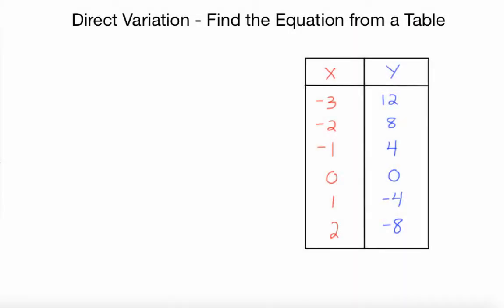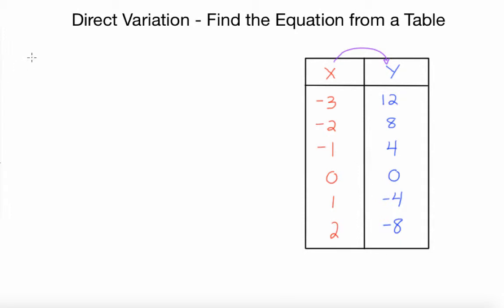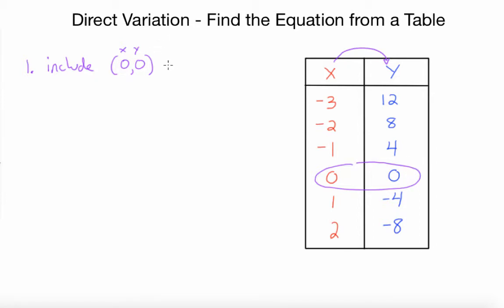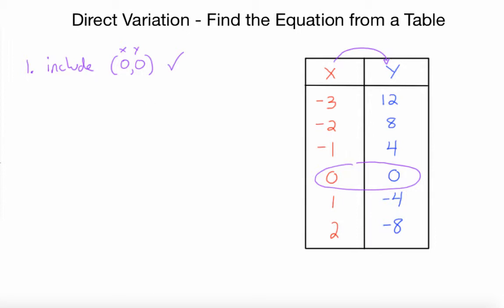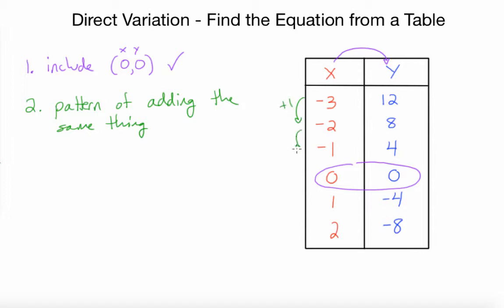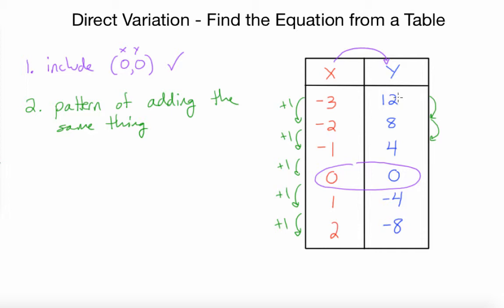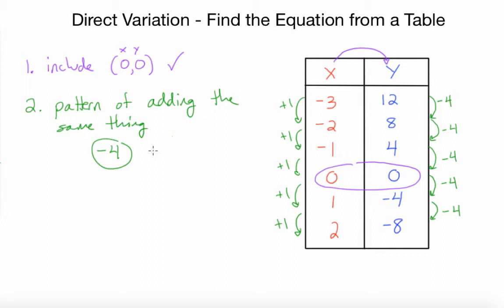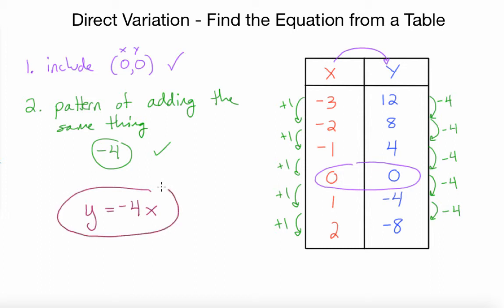Linear Graphs Lesson 8 Find Direct Variation from a Table